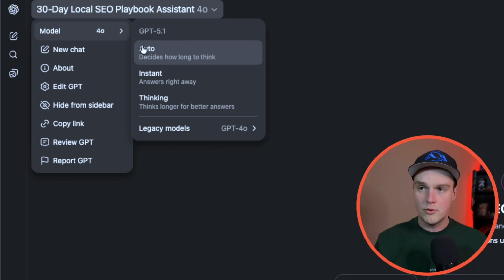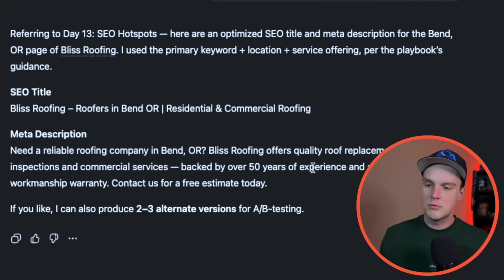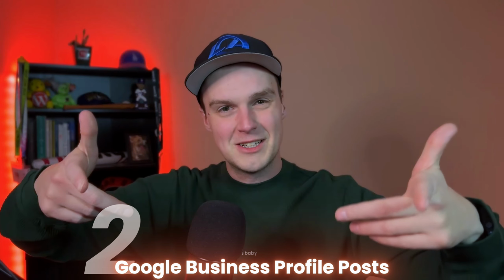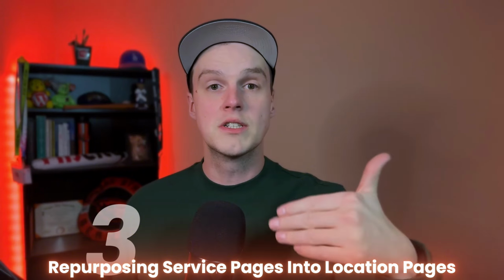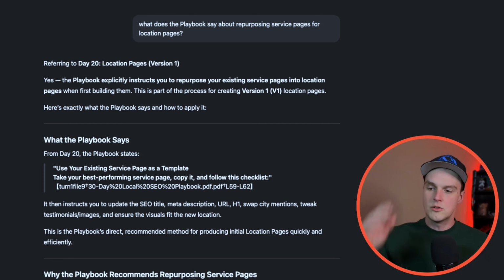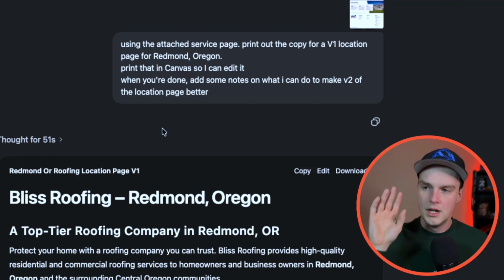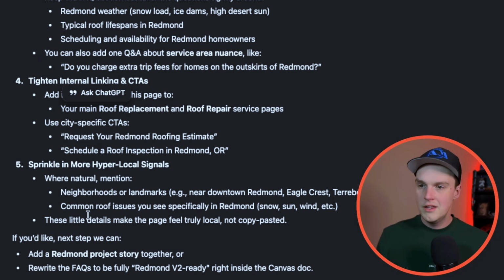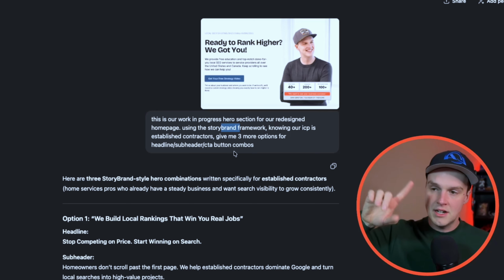Use AI to Write Better SEO Content for Your Business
00:43 SEO Titles & Meta Descriptions
03:04 Google Business Profile Posts
05:35 Repurpose Service Pages into Location Pages
08:12 Mistakes When Using AI to Write Content
10:15 AI is Your Co-Writer

Everyone can tell your generic AI content is written by ChatGPT. In the video, I show you how to use ChatGPT the right way to help you write your SEO content that ranks higher on Google.

More Goodies to Help You on Your SEO Journey